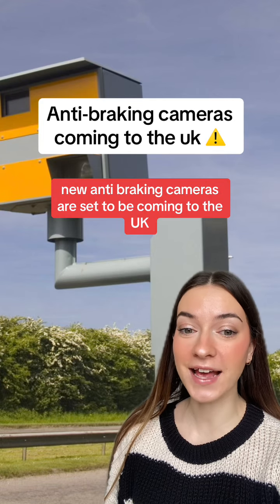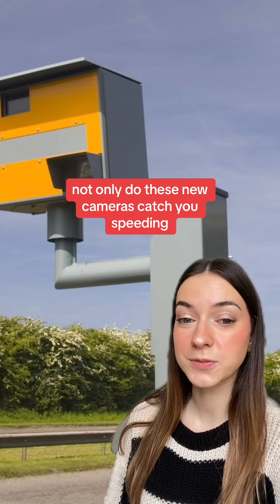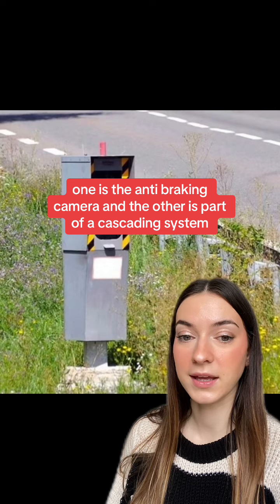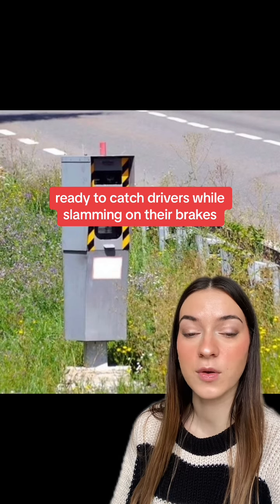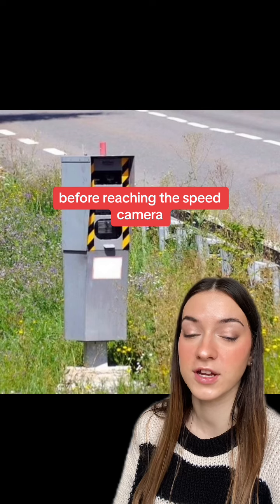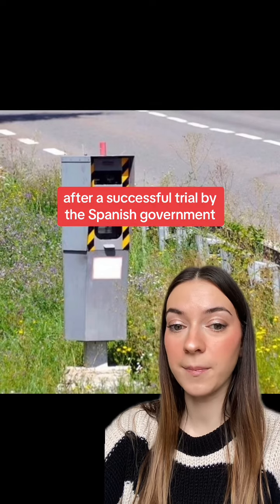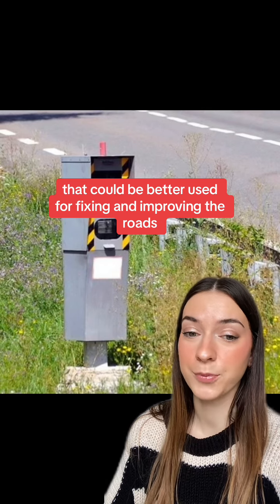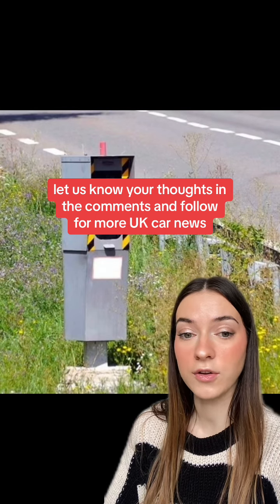Anti-braking cameras may be coming to the UK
Anti-braking cameras may be coming to the UK after a successful trial in Spain